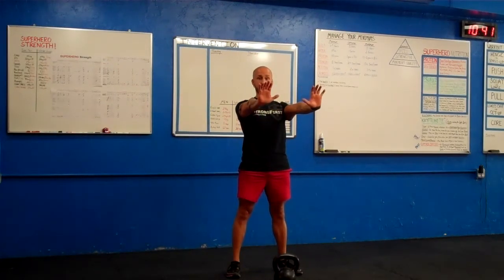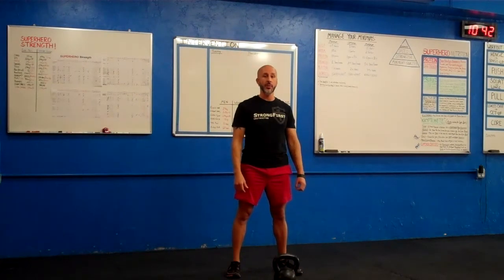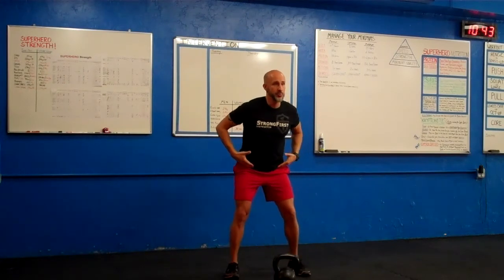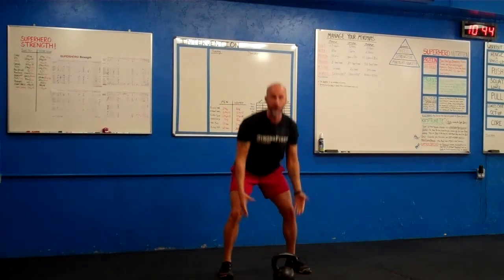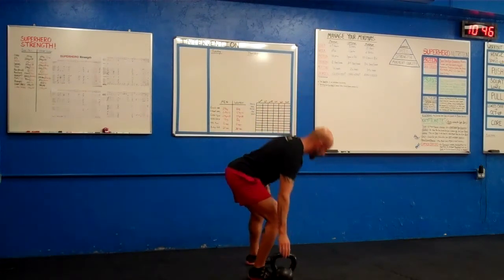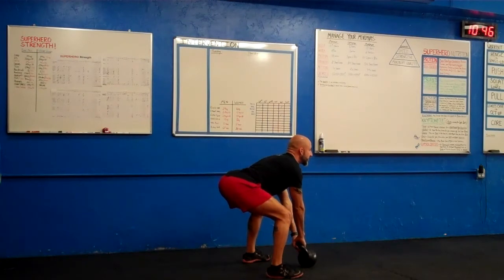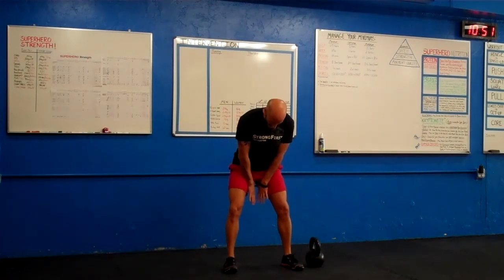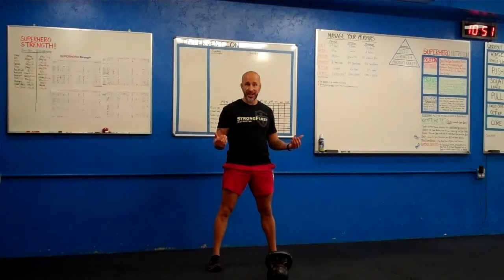Instructional: 2-Hand Swing, Deadstop Swing, and 1-Arm Swing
The Kettlebell Swing is one of the best exercises you can perform. The Swing is your "all in one" exercise for fat loss, muscle, strength, athletic performance, injury prevention and more! Yes, it's that good. In this video, I show you how to perform a proper 2-Hand Kettlebell Swing, Deadstop Swing, and the 1-Arm Swing.